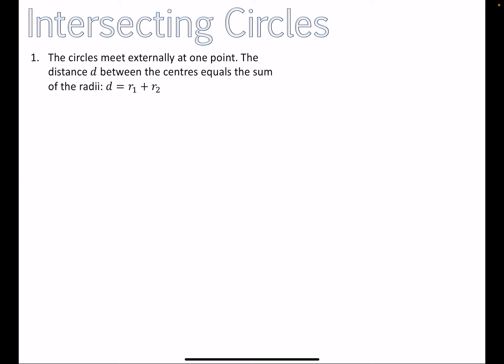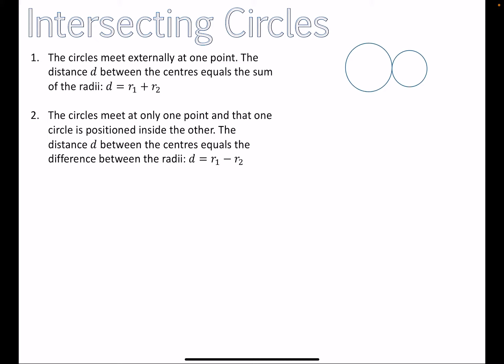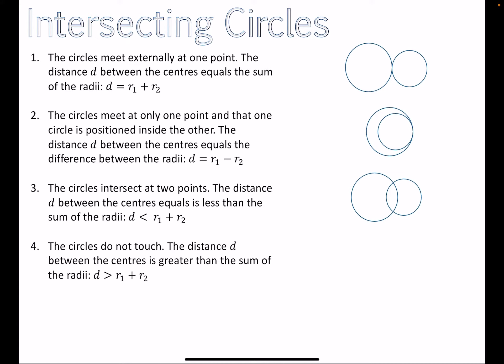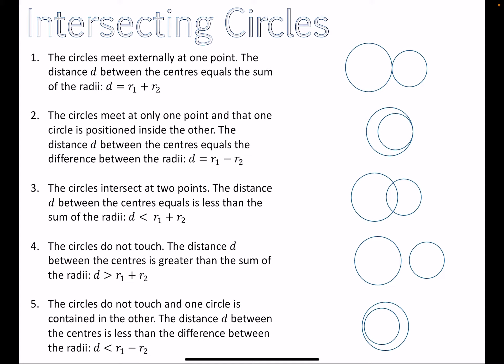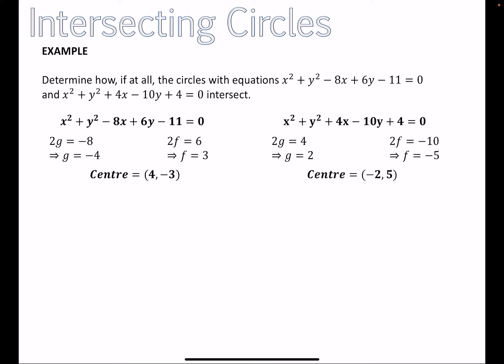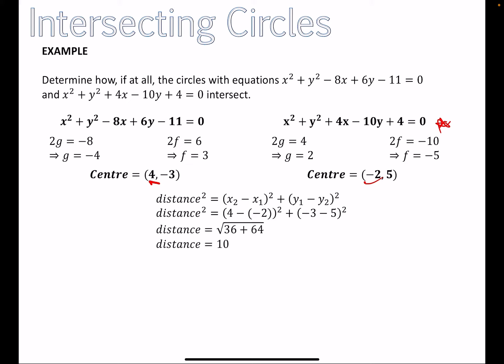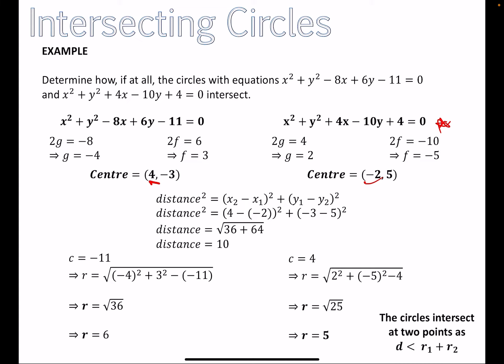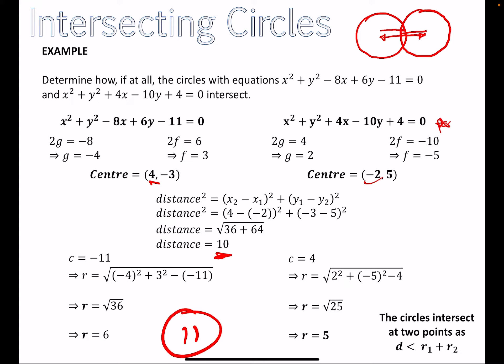Higher Maths-Intersecting Circles